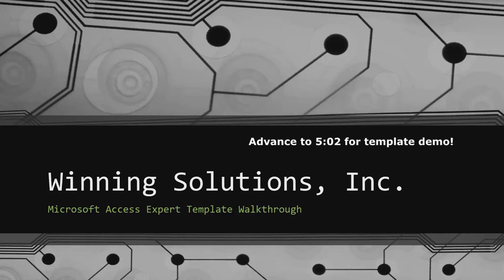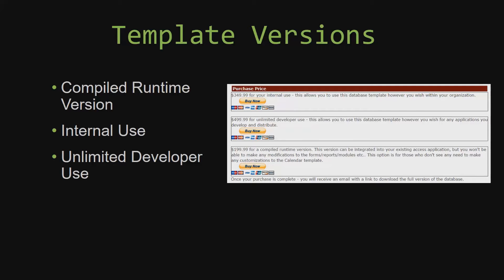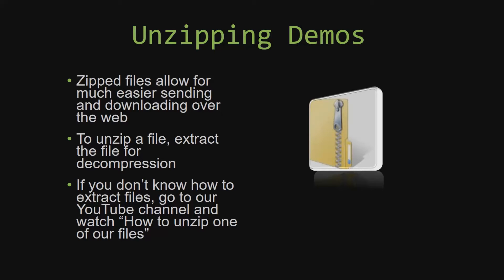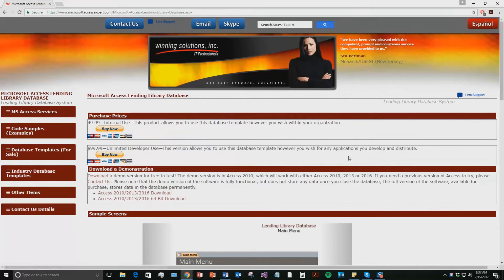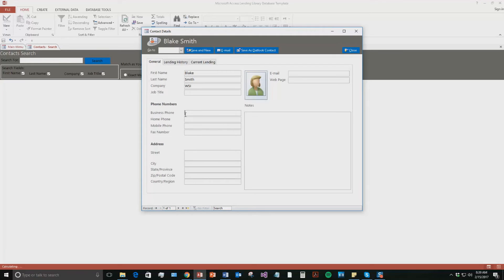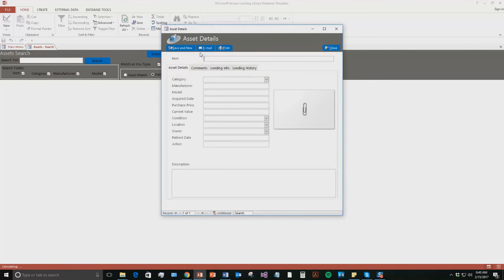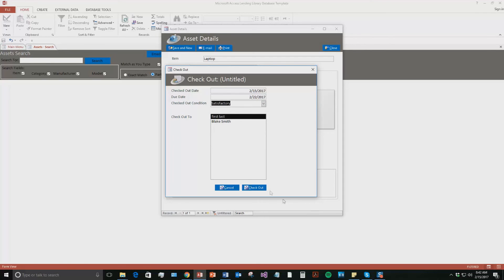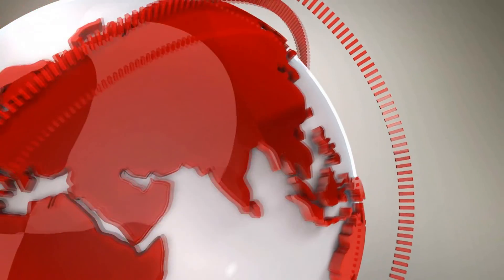Microsoft Access Lending Library Database Template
Lending out an item and keeping track of who has it and when it's returned can be a challenging and time consuming task. The Microsoft Access Lending Library Database is a full-featured Lending Library system built all in Microsoft Access tables, forms, reports, and VBA (Visual Basic for Applications) code. The Microsoft Access Lending Library Database offers Asset set-up, Check In, Check Out, Contact setup, canned reports, search, print and drop down maintenance.

836 N. 2nd Street
Ames, Iowa 50010

BTC : 3FNbZTZcGtZhXuijcsoV4JrZv2E74aLBwc
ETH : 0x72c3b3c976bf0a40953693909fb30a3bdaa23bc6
LTC : MUnUgvzRquK8GqmbMKDjbuwxDX6LgRAjts